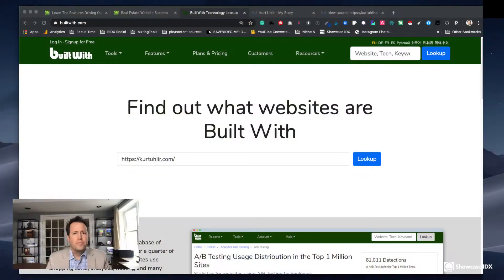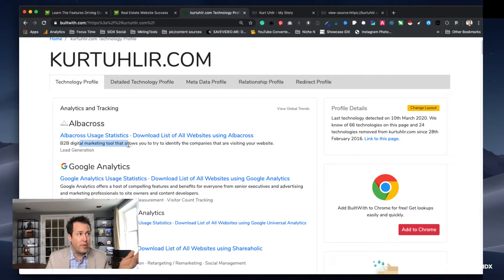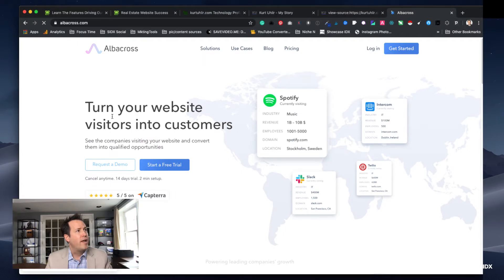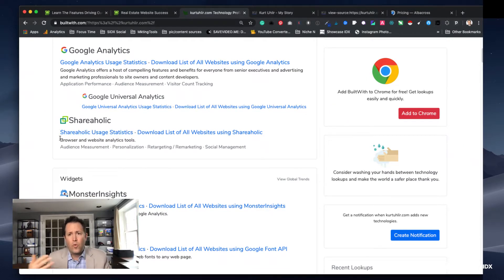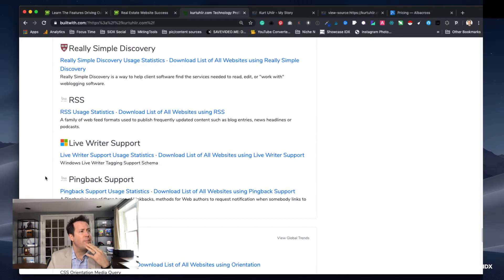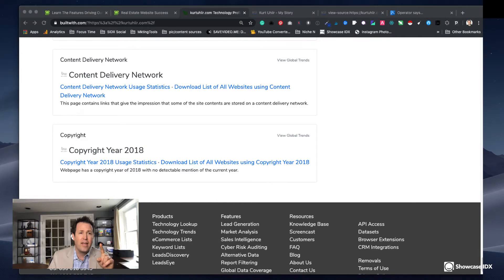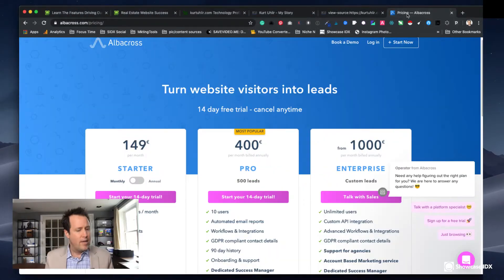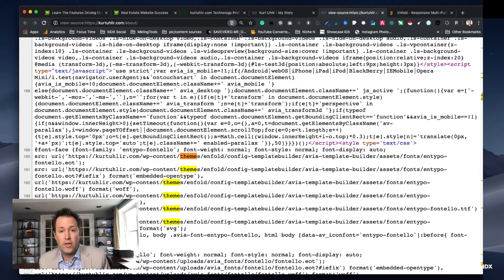How to spy on other real estate websites (Real Estate Website Success Guide Series)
Learn how to analyze your competitors' real estate website to find out what tools, WordPress theme, and advertising they are using..

Join us in the 2nd lesson in the real estate website success guide.

Our unique place in the market allows us to examine tens of thousands of real estate websites, those powered by Showcase IDX, those with older IDX options, and even all-in-one solutions. As a marketing coach, I’m constantly looking at what other top marketers are doing to see how to apply the most effective practices.

Here are 3 ways I analyzed real estate websites (2 of them you can do)

In this course, the feature list below will help guide you in iterating on your current website or building a new one.

Take the free course in Grow Your Real Estate Business Academy @

About your marketing coach, Kurt Uhlir

Entrepreneurial marketing leader that's built and run organizations from start-up to over $500M annual revenue. He brings a unique combination of storytelling and innovation to the team, having led marketing for many brands. Kurt's a regular conference speaker and workshop leader around modern marketing tactics that actually drive sales. In addition, he has been asked to coach and advise thousands of leaders, from startup founders to the President of the United States.

Kurt is a popular and entertaining commentator and has appeared on national television shows and periodicals including the Wired, TechCrunch, Thrive Global, USA Today, Business 2 Community, WGN Radio, NBC, ABC and hundreds of other publications. Why? Because he knows how to grow successful businesses and has helped coach thousands of business owners, entrepreneurs, and leaders to become high-achieving servant leaders.